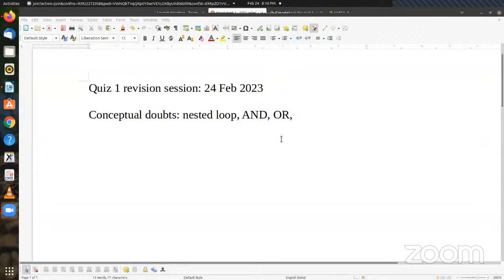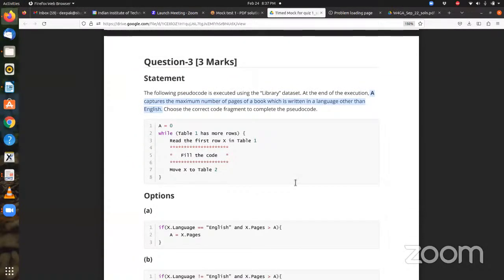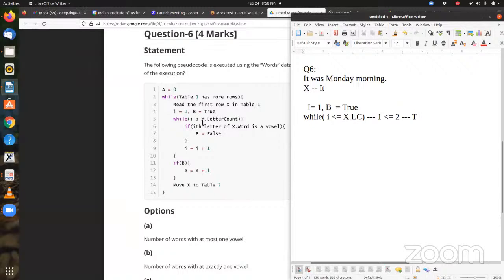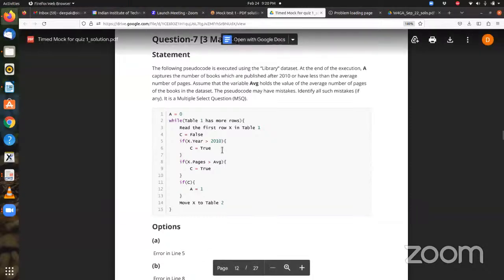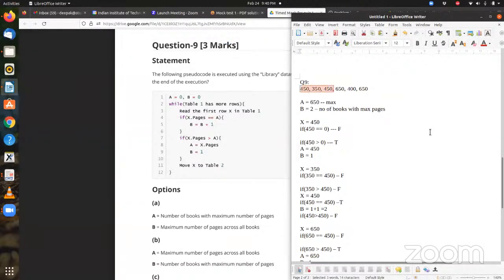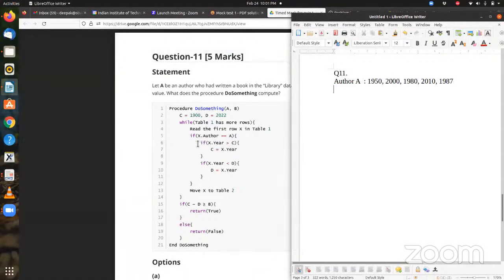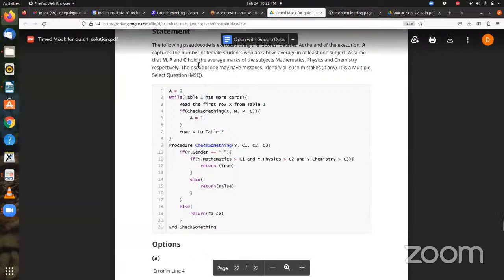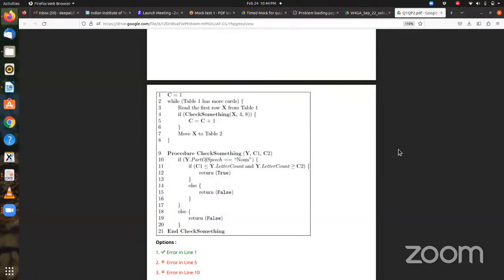Quiz1 Revision (CT)